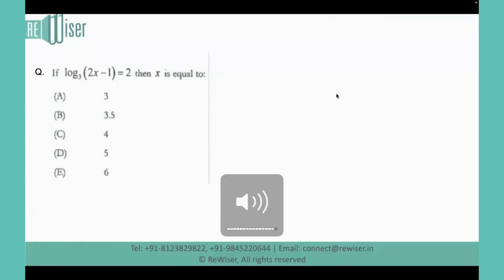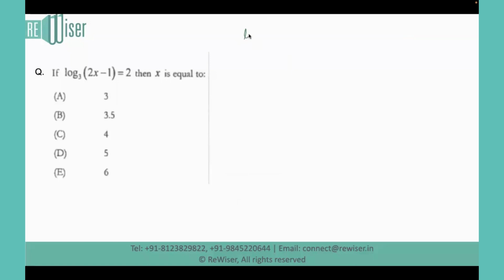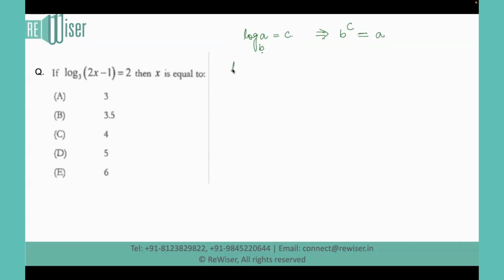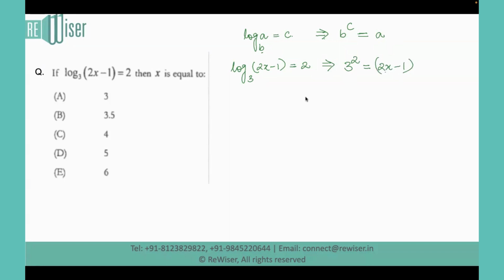ACT Maths: Logarithms Simplified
About Video:

Welcome to the ACT Maths Session: Logarithms Questions.

Know More:-